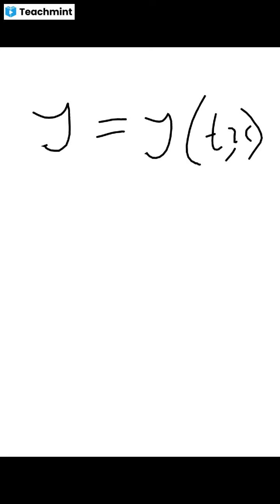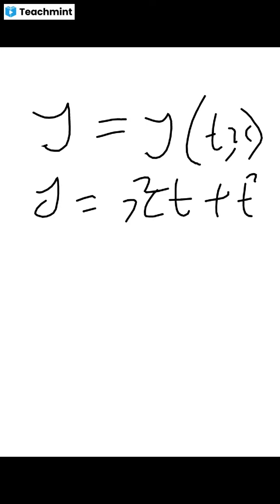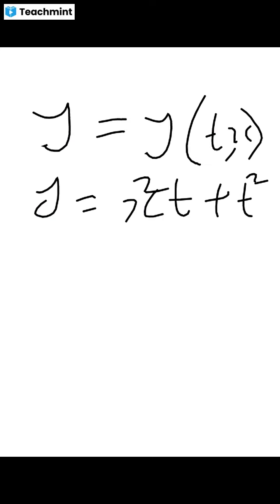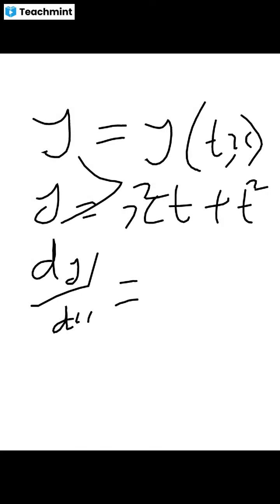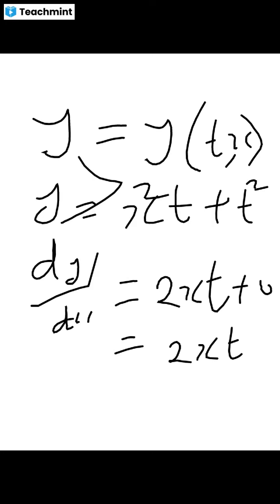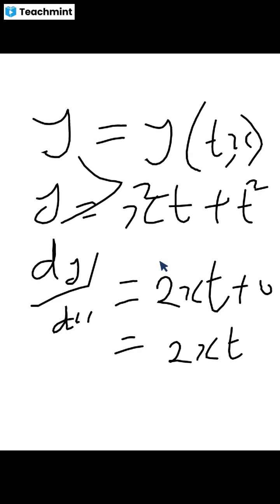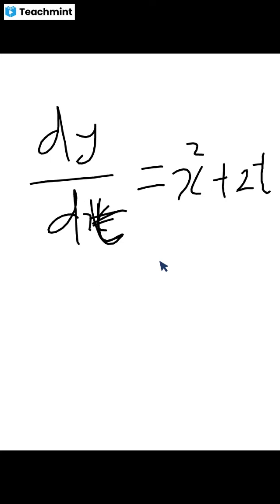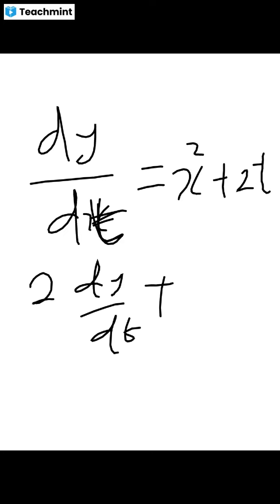PDEs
Please find my classroom details below :
Classroom Name: NTI Maths
Subject: Partial Derivatives
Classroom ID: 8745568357